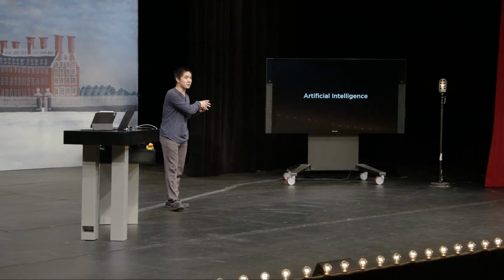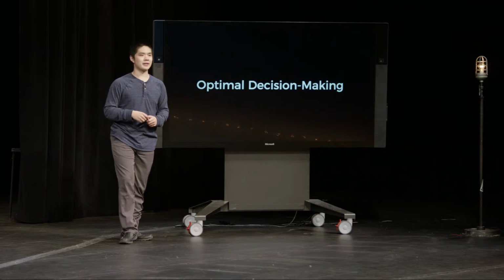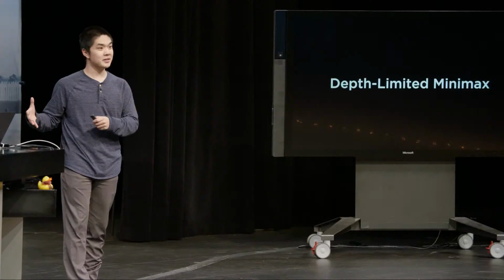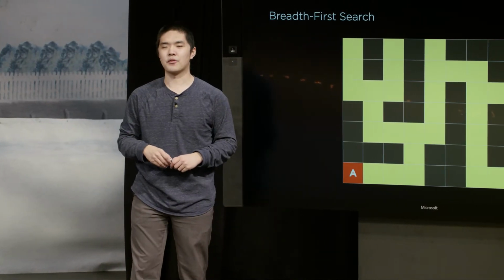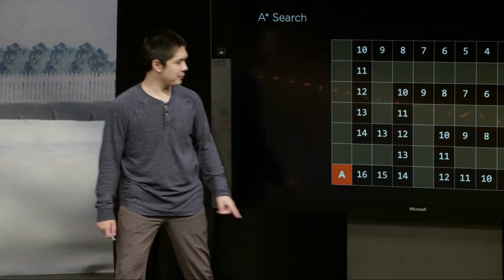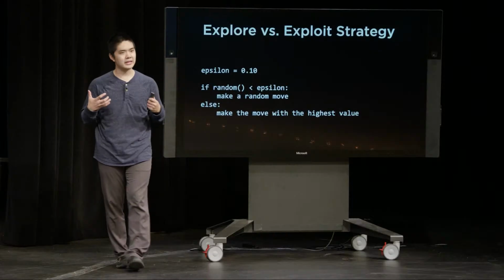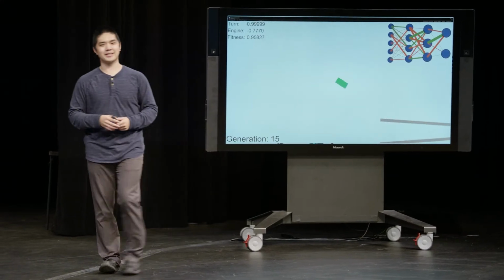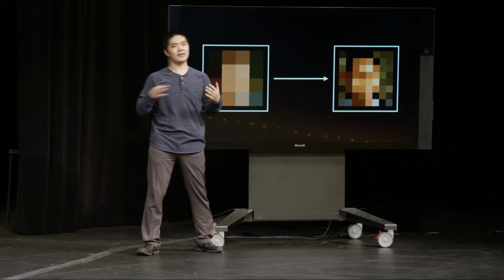CS50 2020 - Artificial Intelligence (pre-release)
00:00:00 - We will begin shortly
00:13:30 - Introduction
00:18:33 - Decision-Making
00:19:27 - Decision Trees
00:24:20 - Minimax
00:33:57 - Depth-Limited Minimax
00:35:39 - Search
00:37:07 - Depth-First Search
00:41:08 - Breadth-First Search
00:44:12 - Heuristics
00:46:43 - Greedy Best-First Search
00:51:45 - A* Search
00:58:45 - Reinforcement Learning
01:01:50 - Explore vs. Exploit
01:03:59 - Reinforcement Learning Demo
01:06:00 - Genetic Algorithms
01:08:18 - Genetic Algorithms Demo
01:15:01 - Genetic Algorithms (continued)
01:16:03 - Neural Networks

CS50 SHOP

LICENSE